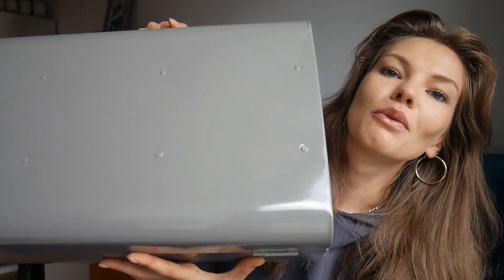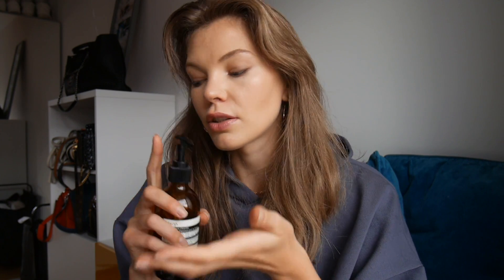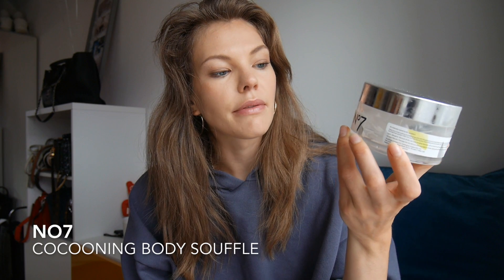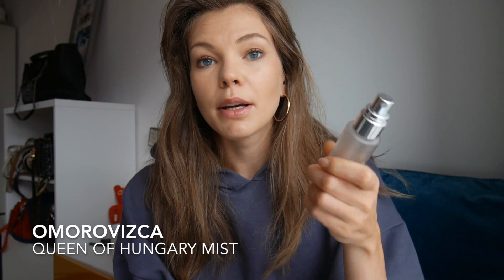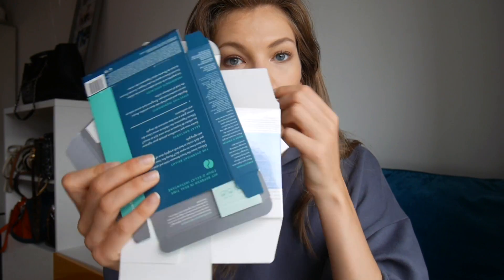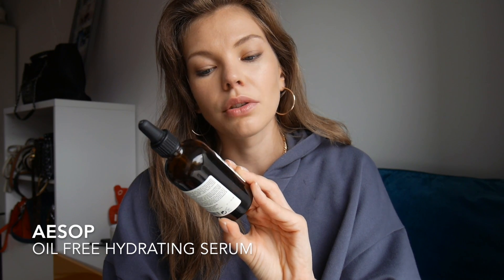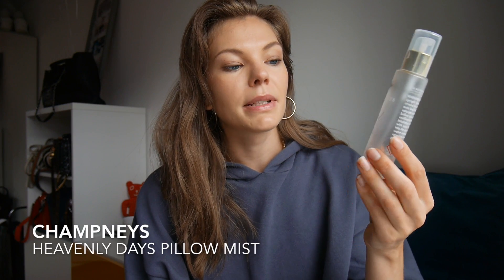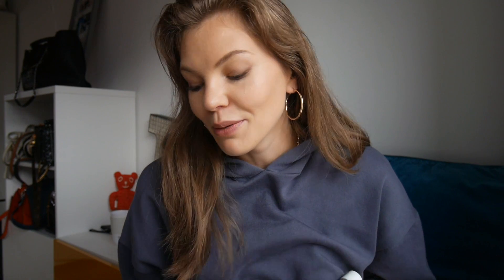SUMMER EMPTIES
Hello my beautiful viewers! Today I am FINALLY doing my empties and straight after running to the bin to throw them away. I have waited so long. Hope you enjoy this video!
K